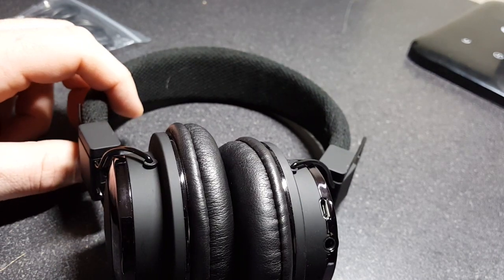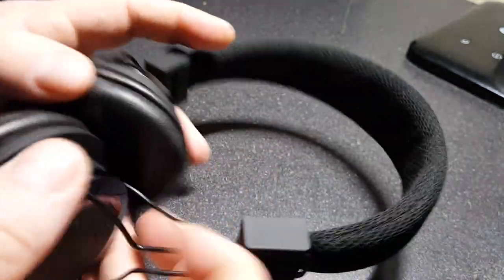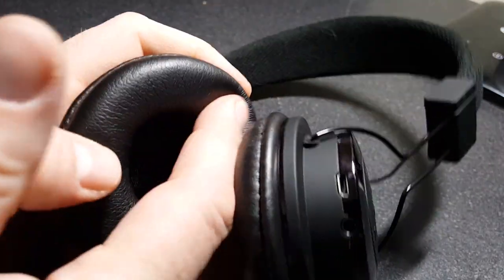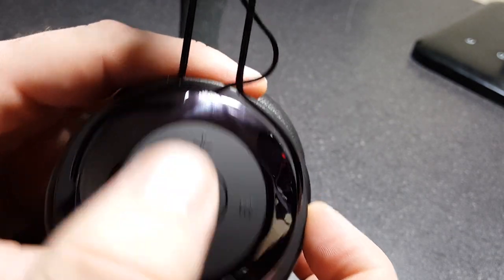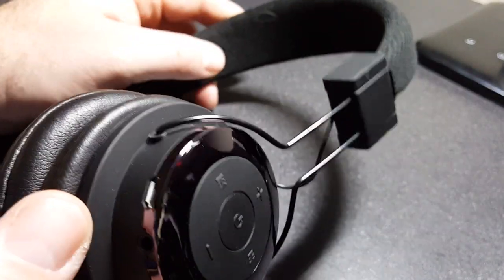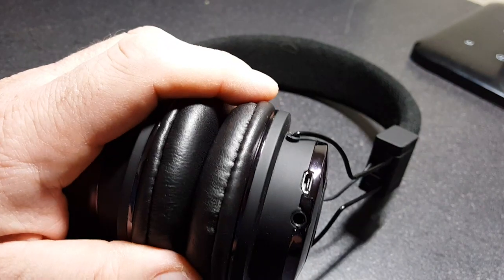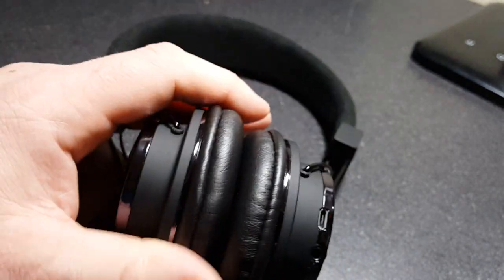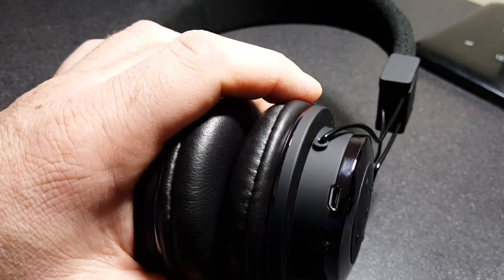Tzumi Bluetooth Stereo Foldable Rechargeable Wireless Headphones